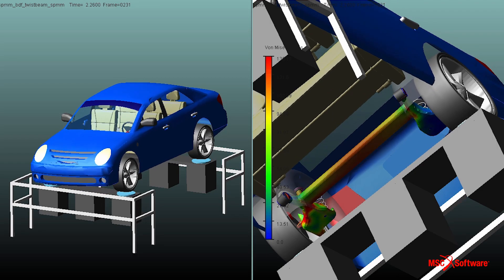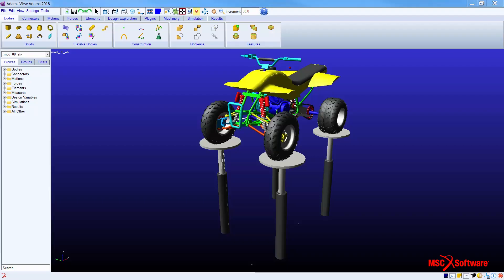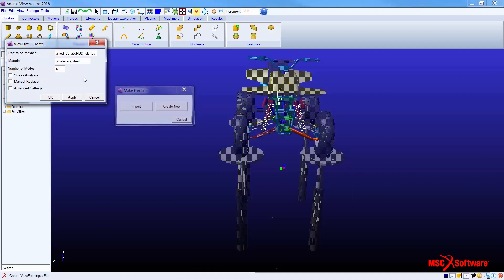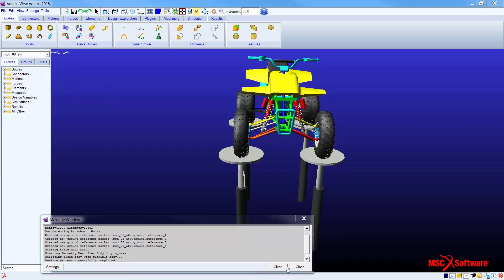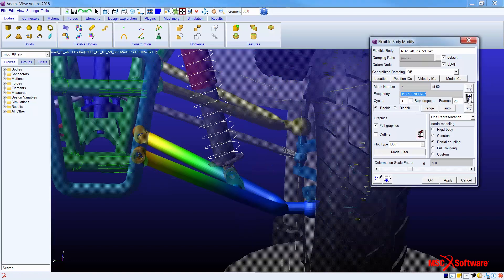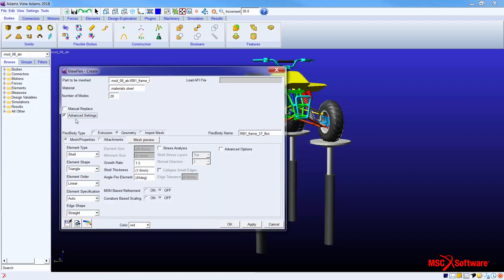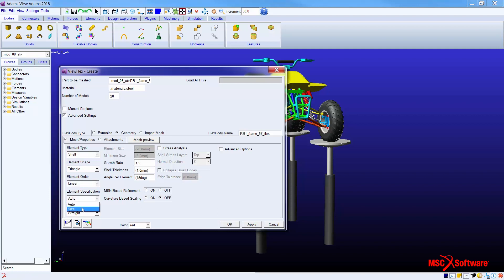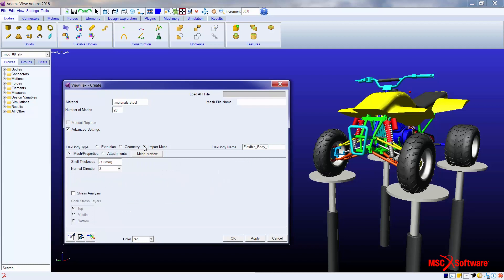MSC Pro Tips and Tricks- Generating Flexible Bodies in Adams View Environment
The ViewFlex module in Adams View enables users to transform a rigid part to an MNF-based flexible body within the Adams environment using embedded finite element analysis where a meshing step and linear modes analysis will be performed. It is powered by MSC Nastran, allowing one to create flexible bodies without leaving Adams View and without reliance on 3rd party Finite Element Analysis software.